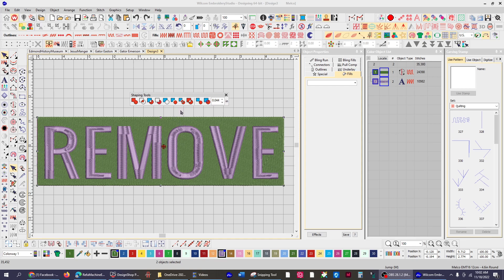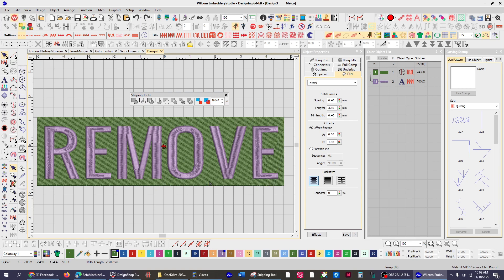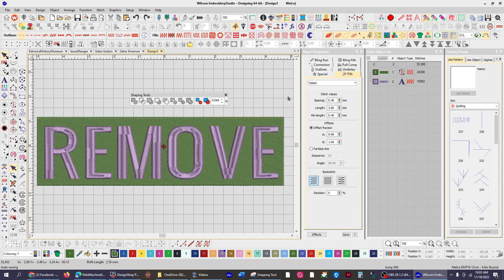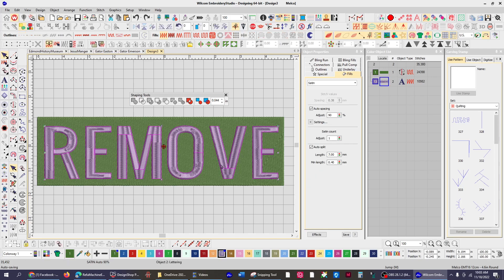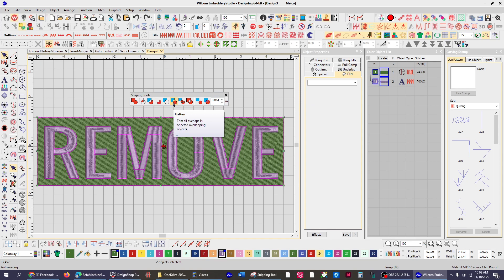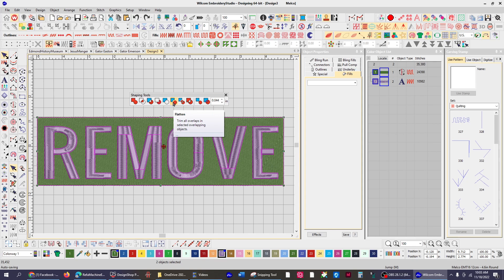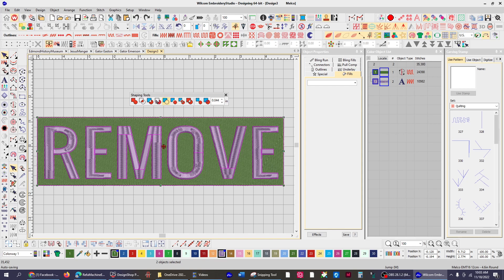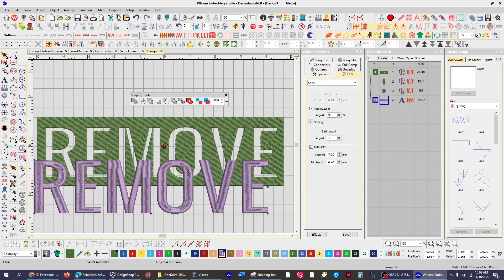Wilcom: Removing Overlap Stitches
Quick video to show how to remove overlap stitches using Wilcom 4.5